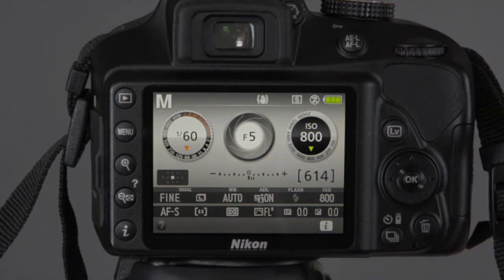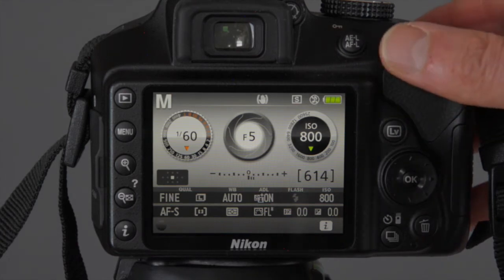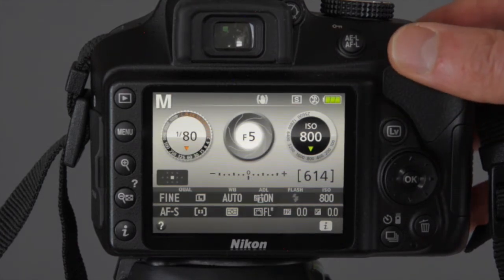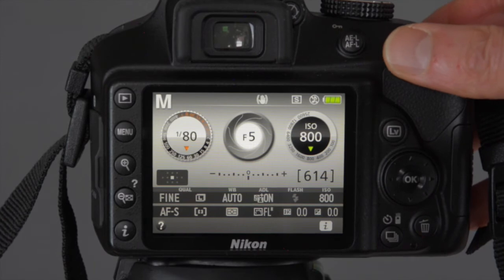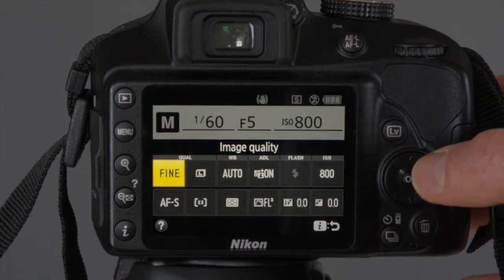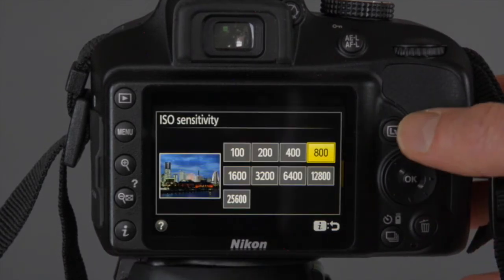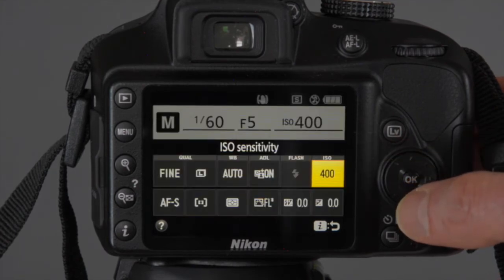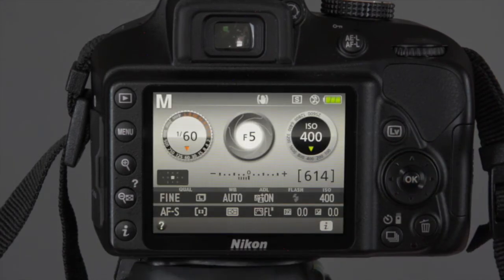Nikon D3400 DSLR - How to change ISO Shutter Speed and Aperture when shooting movies - youtube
Nikon D3400 Video ISO, Shutter Speed and Aperture
in this Nikon D3400 video from Camerawize we are talking about ISO, Shutter speed and Aperture.
In many ways the settings for shooting stills or videos on a DSLR are the same. For example, you can use the DIAL MODE here to select the mode in which you want to shoot either stills or video. You can have it on AUTO, you can have it on PORTRAIT or you could have it on MANUAL, and the parameters are effectively the same- You can change your ISO, you can change your aperture or you can change your shutter speed. The only extra element when you are shooting video is your FRAME RATE and that is selected when you chose 1080 60 or 1080 25 or 30 or 720 so the frame rate is the one element  - the extra element -  for video. Now if you are shooting at a given frame rate it is recommended that your shutter speed is twice that frame rate. So if you are shooting at 30 frames per second the shutter speed should be about 1/60th sec. Likewise if you are shooting at 60 then your frame rate should be about 1/125th sec. Now you do have some flexibility - here it is not carved in stone. You could easily go up to 1/200th or even 1/400th if that is what you wanted without the video suffering too much. In terms of ISO then obviously you want to keep the quality as as good as possible as so you would like the ISO to be as low as possible. The aperture will control your depth of field. The three elements here  - ISO, Aperture and Shutter Speed can all be changed when you are in the manual setting and let me show you how. Now the odd one out is aperture because you cannot change the aperture when you are actually shooting the video, so you need to preset your aperture and you can only do that outside of Live View .If you are outside of Live View then you can see the aperture when you are in the back screen and you can change that by pressing the exposure button at the top and using the main dial to go along to change the aperture either up or down. At this point of course you can also change the ISO and the shutter speed in exactly the same way. You can change the shutter speed by using the main dial on its own and you can change the ISO by looking at the i button and moving across and choosing the ISO and changing it accordingly. However you may want to change either the ISO or the shutter speed whilst you are actually shooting the video, in which case you can either use the function button, which you have preset to change the ISO, and use the main dial which will change the ISO even if you are shooting at the same time, or you can use the Main Dial on its own to change the shutter speed - even if you are shooting video at the time. The great thing about using the back screen of course is that you can instantly see the change in either changing Shutter Speed or ISO. The image will go lighter or darker. So those are the ways that you can change the shutter speed the aperture or the ISO when you are shooting video. if you want to know more about this camera then why don't you download our unique guide which tells you all about the Nikon D3400 this Nikon D3400 video from Camerawize and compares it with other cameras which are available now you can download it either from here or from the link in the description below and you can download it absolutely free.

Nikon D3400 ISO, Shutter Speed and Aperture when shooting movies.